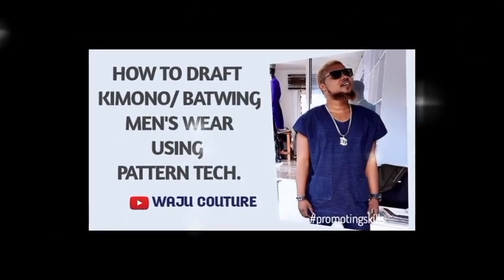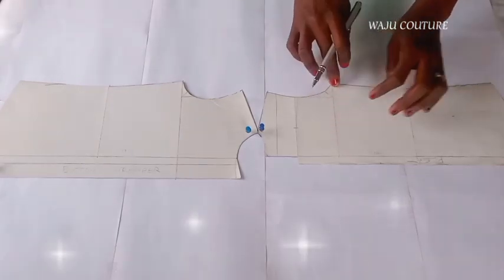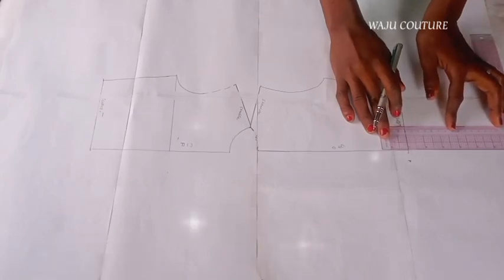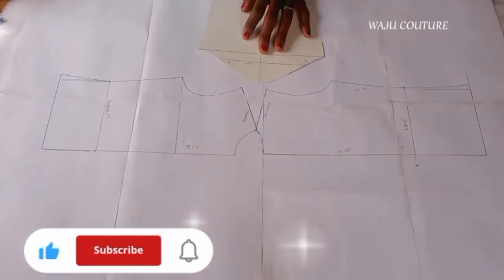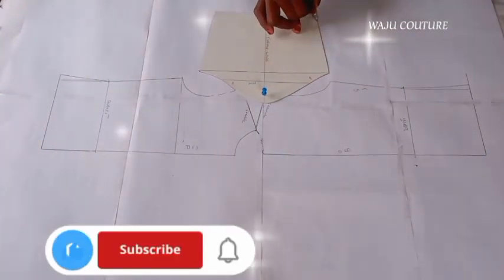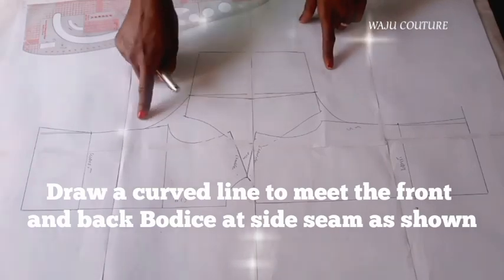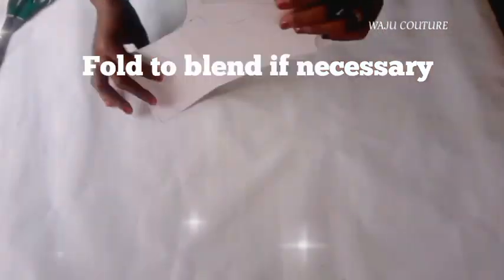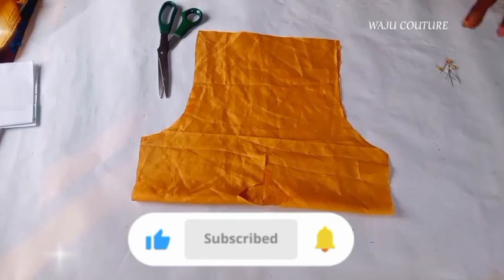onlinepatternclass : How to Cut and Draft Kimono men'swear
Hello Famz,
Do you know the Silhouette 9f a garment with these sleeves are almost T- shaped? What type of sleeve would you like to see in our next Video?

This week tutorial is based on Kimono/Batwing men's wear (unisex) though women wear this style but in different designs and styles which makes it very interesting.

Happy Learning

Picture:
Internet